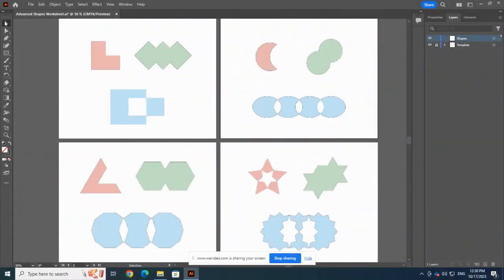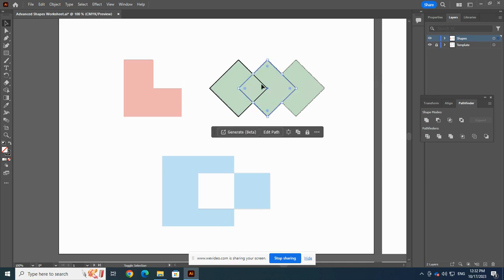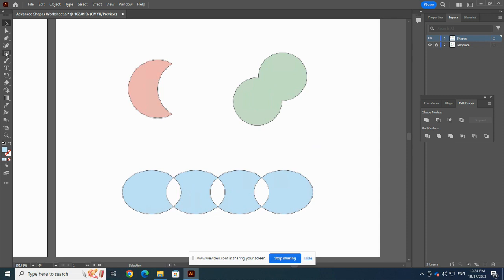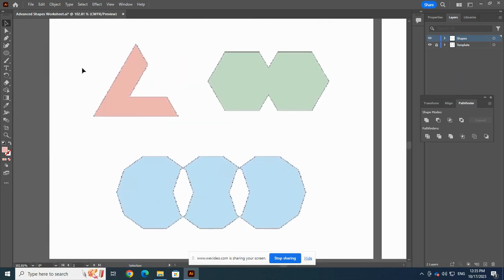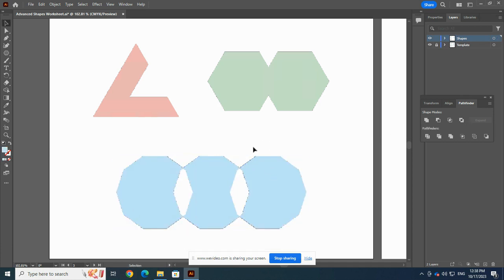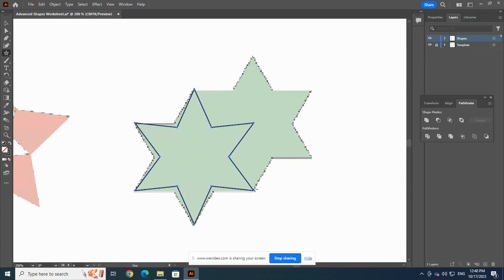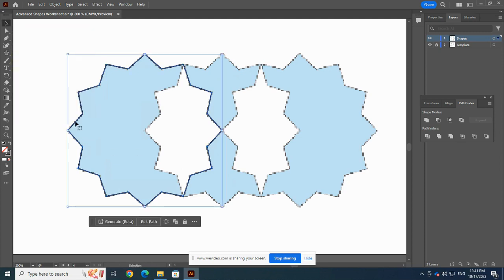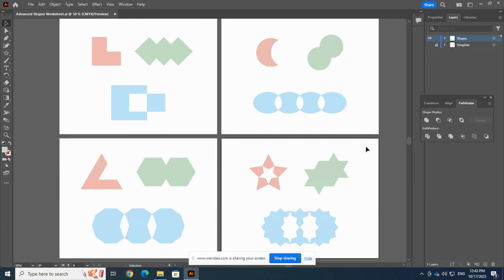Advanced Shapes Worksheet